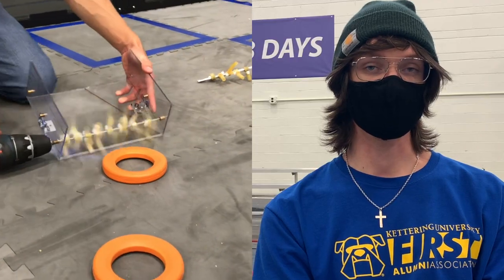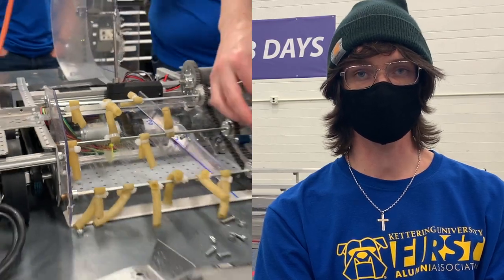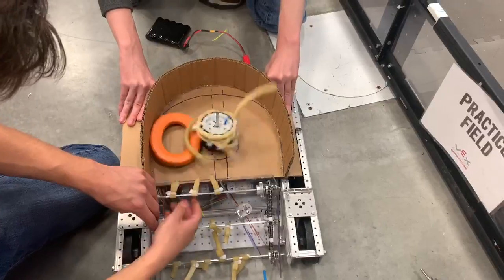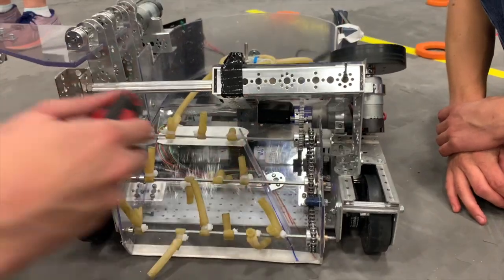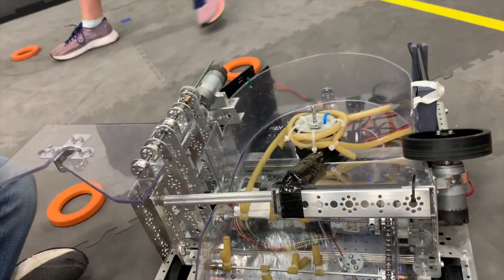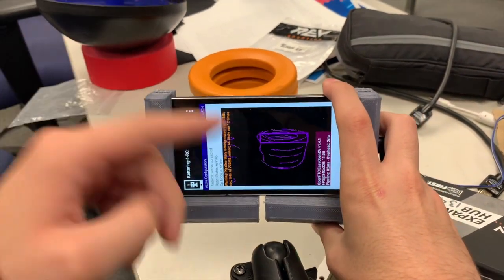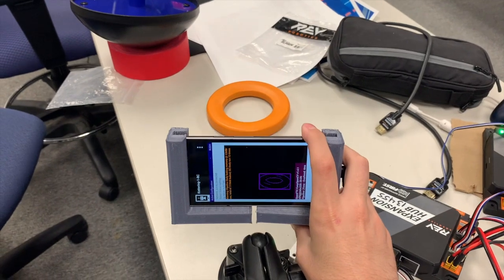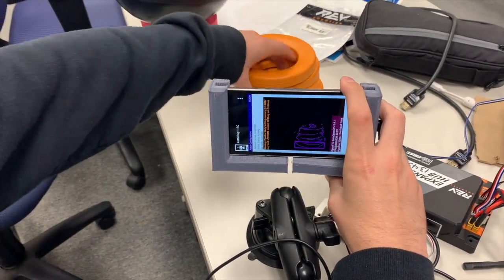Kettering Ri30H Hour 30 FTC Ultimate Goal Update / Progress and Final Goals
And we're done! We apologize for the audio quality, we were building a robot in 30 hours!

For any field questions, ask us on Twitch.tv/ketteringri3d or on Instagram @ kettering.ri3d